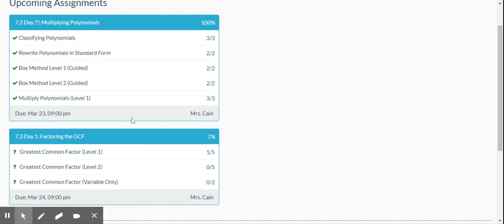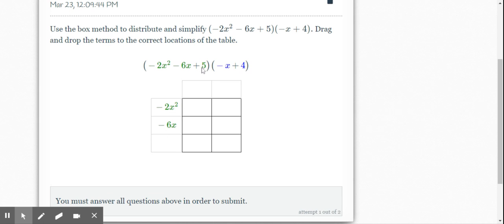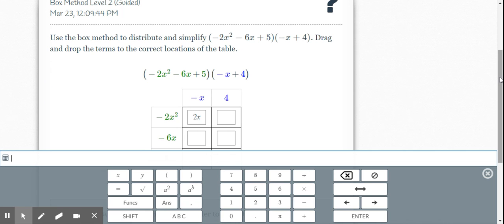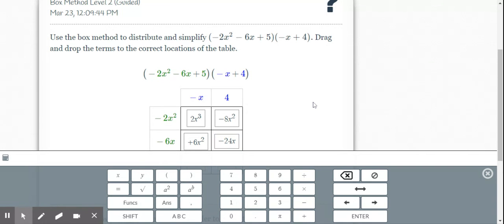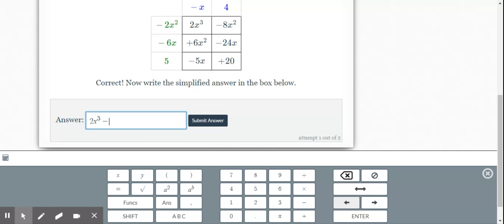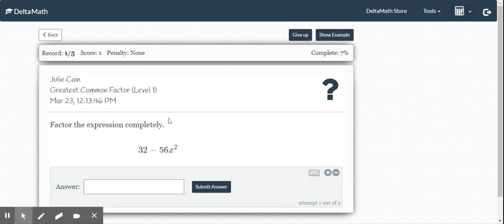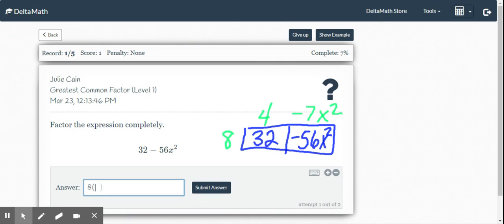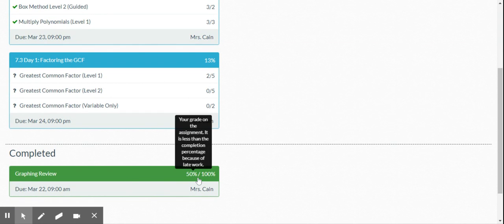DeltaMath Algebra 1 Examples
Showing you how to type answers into delta math.